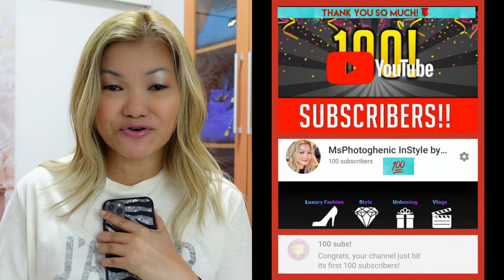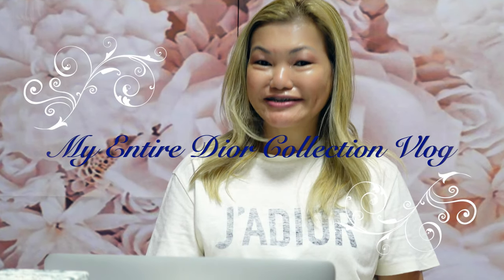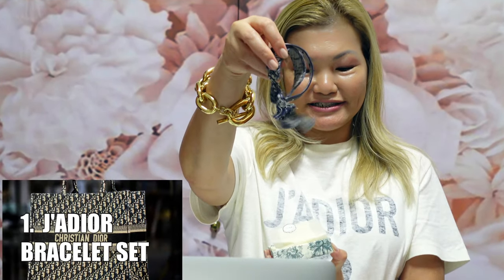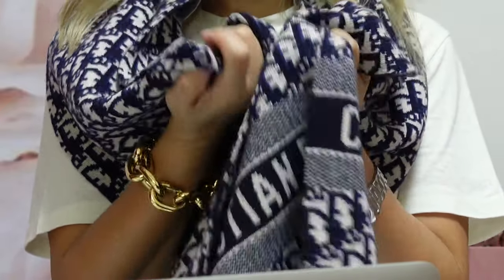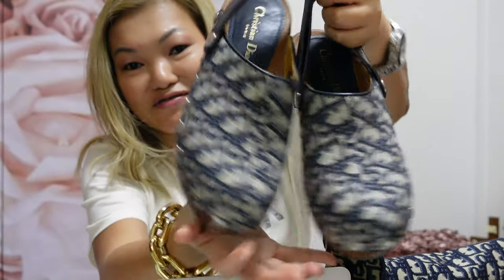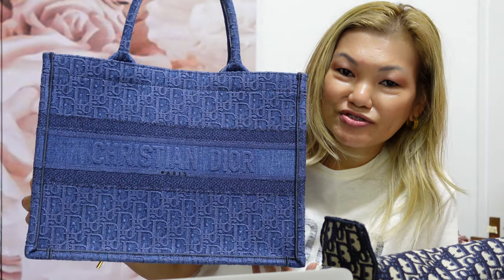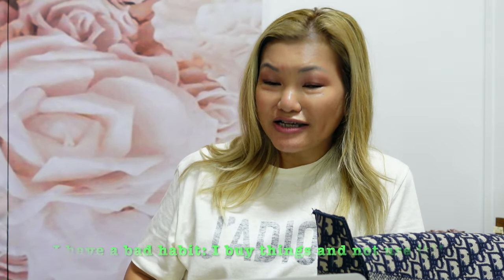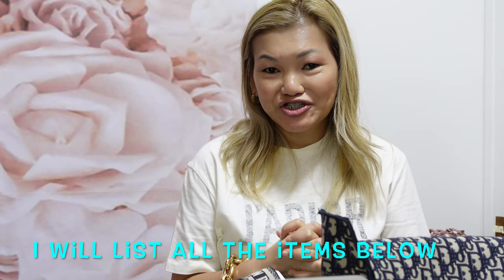My Favourite DIOR OBLIQUE COLLECTION AND 100 SUBSCRIBER EDITION THANK YOU VLOG!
Hello Ladies and Gents! First, a BIG THANK YOU to all for helping me reach the 100 subscription mark a few days ago and how excited was I to wake up and see the 3 figures Wow!  My apologies for posting this a little late!  My 9 Year Old MacBook Air could not take the pressure of these 4K video uploads anymore so she will be retiring any time now. Good news is..I have a new machine which will help speed up my uploads.:)
In this video I'm sharing with you my favourite Dior Oblique collection majority from the 2018, 2019 and a couple from the 2020 pieces.

If you have time, click on my other social media profiles so we can get to know each other more!

Also a list of my collection is below for your info:
1. J'ADIOR BRACELET SET / FROM DUBAI MALL
Navy Blue Cotton with Dior Oblique Motif
Reference: B0961ADRCO_D650

2. WALK'N'DIOR SNEAKER
Blue Dior Oblique Embroidered Canvas
Reference: KCK211OBE_S56B

3. DIOR OBLIQUE STOLE
Blue Wool and Cashmere
Reference: 91CDO313I171_C540

4 . Medium Size Dior  Book Tote
Blue Dior Oblique Embroidery
Reference: M1286ZRIW_M928

5. SADDLE COIN PURSE
Blue Dior Oblique Jacquard
Reference: S5613CTZQ_M928

6. DIORQUAKE CLOTH MULES & CLOGS/SAN FRANCISCO

7. DIORQUAKE BELT/ HAWAII
Blue Dior Oblique Jacquard, 55 MM
Reference: B0403CTZQ_M928

8. DIORQUAKE POUCH/SINGAPORE

9. SHOULDER STRAP/SINGAPORE
Dark Green Dior Oblique Jacquard
Reference: S8520CTZQ_M924

Purchased in 2020
10. DIORCAMP BAG/ JAN 2020

11. SMALL DIOR BOOK TOTE Feb
Blue Dior Oblique Embroidered Denim
Reference: M1296ZWAL_M928

12. DIOR GRANVILLE ESPADRILLE March
Dark Blue Dior Oblique Embroidered Cotton
Reference: KCB585OBE_S56B